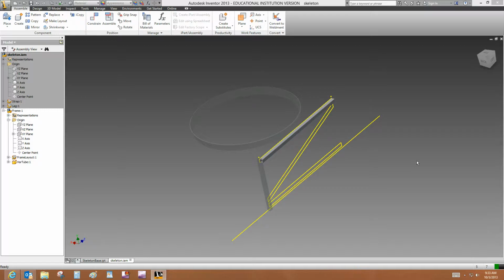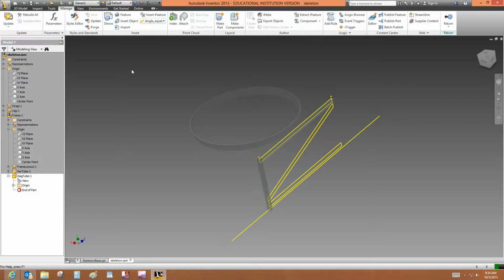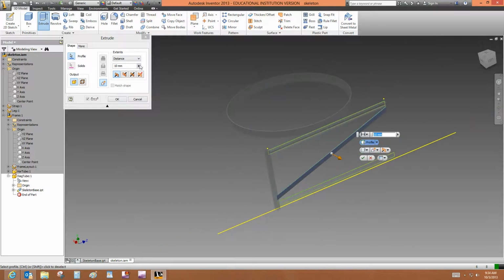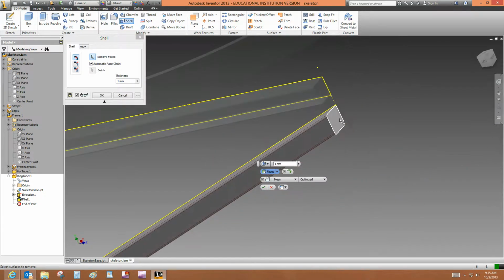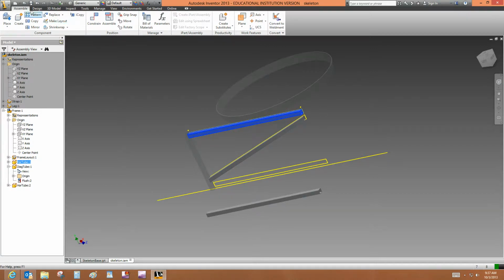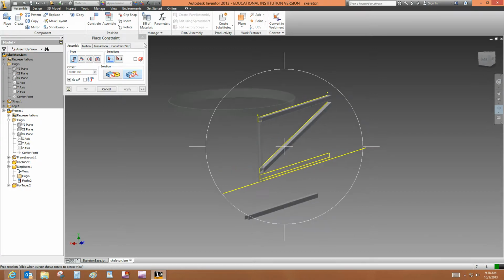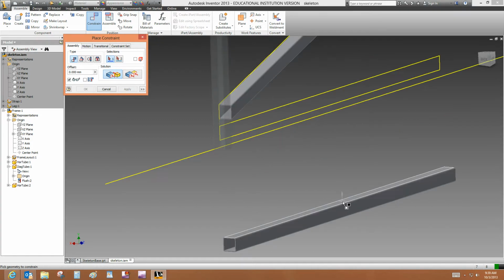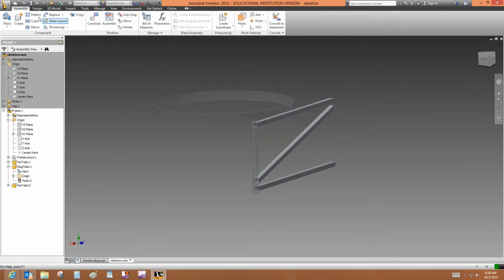2040 Skeletal Modeling Part 4